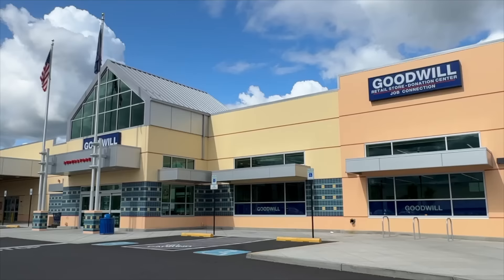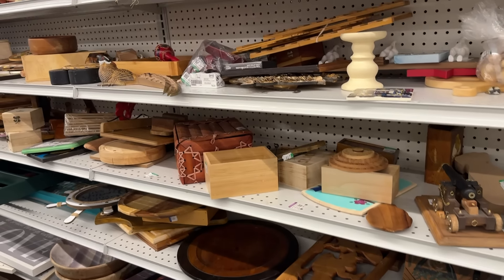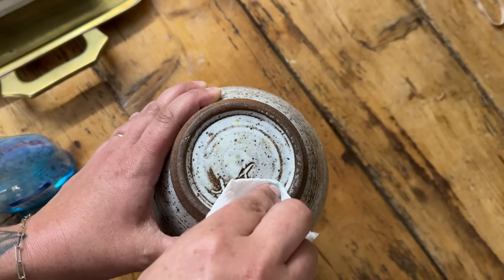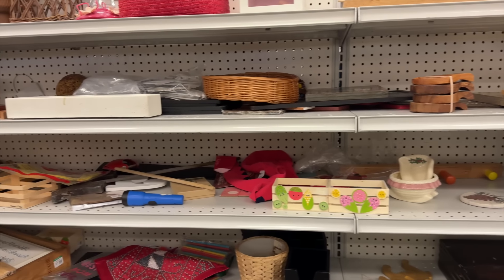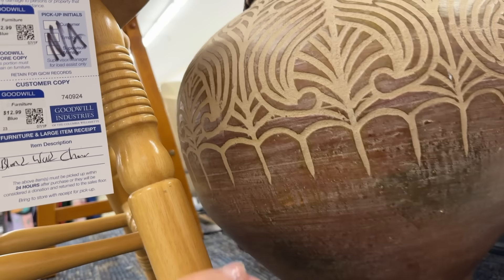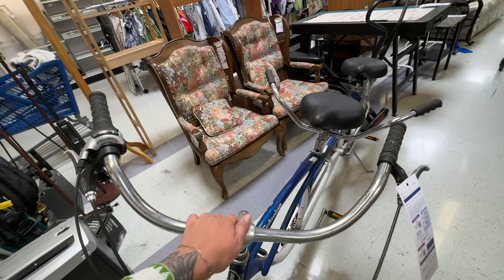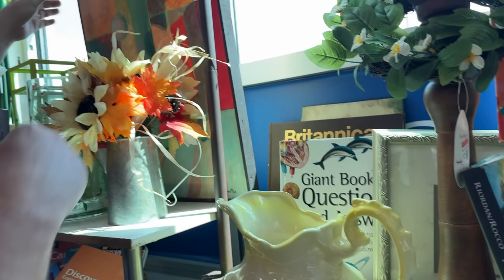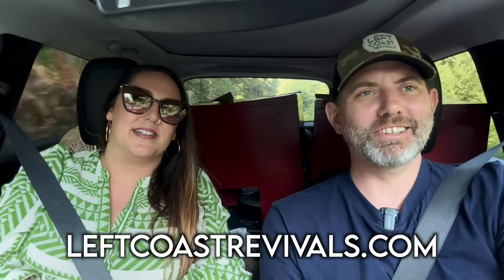THIS DAY ENDED GREAT! | THRIFTING OVER 50+ GOODWILL THRIFT STORES! | Thrift With Me Episode 11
Join us in this fun thrift series hitting all 55 of the Goodwill locations in the Goodwill Industries of the Columbia Willamette region!  EPISODE 11! Today we are taking you thrifting to 4 new Goodwill locations!

MY FAVORITE VINTAGE RESELLER & TRAVEL SUPPLIES (Including wood oil!)

UPCOMING LCR GROUP TRAVEL TRIPS:

PARIS - SEPTEMBER 2024 (Update: SOLD OUT! Join the waitlist in case a spot opens up!)

Join the waitlist in case a spot opens up!)

GERMANY & AUSTRIA: Christmas Markets 2024 Group Trip (Update: SOLD OUT! Join the waitlist in case a spot opens up!)

NEXT BIG VINTAGE SALE LAUNCH - August 2nd, 2024 at 3:00PM Pacific Time on my

I am so proud and excited to be a part of the NYTCH family and help bring this new way to shop secondhand treasures to the vintage community!

Cheers!

💙Laura Caldwell